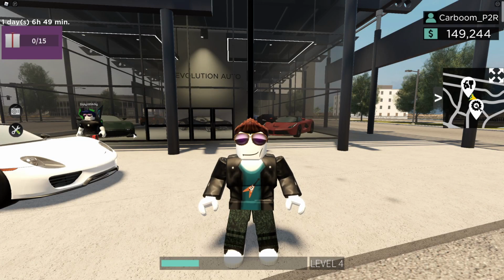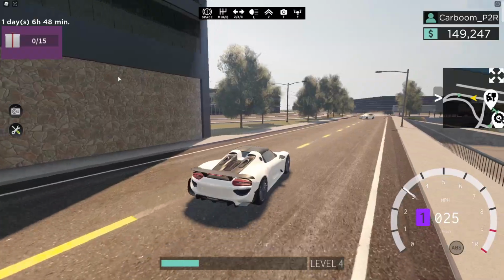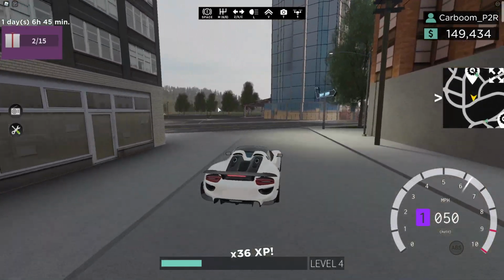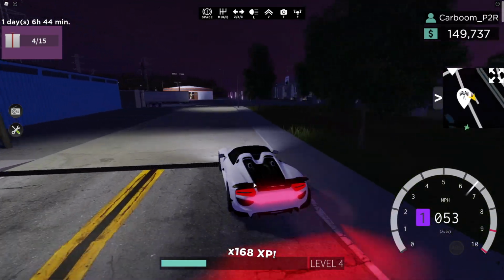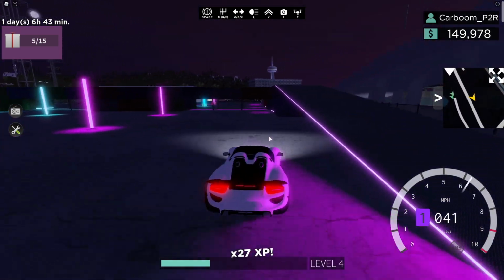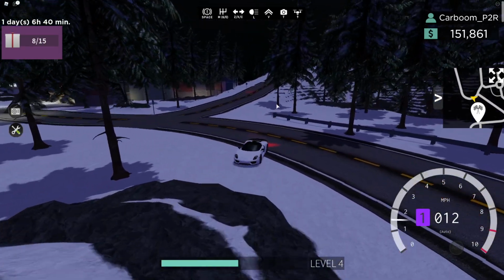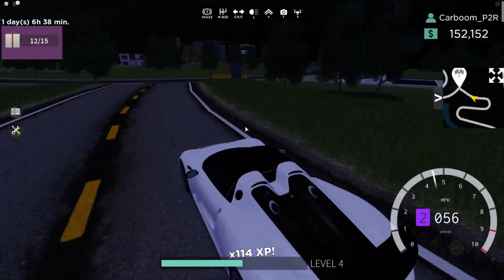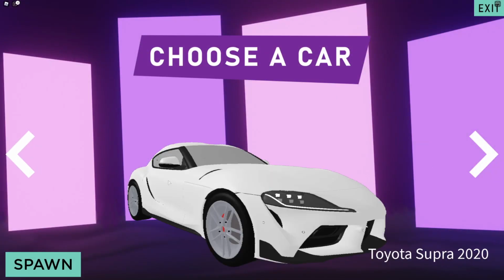All Present Locations In Drift Legends!!! (How To Get The *LIMITED* Car)